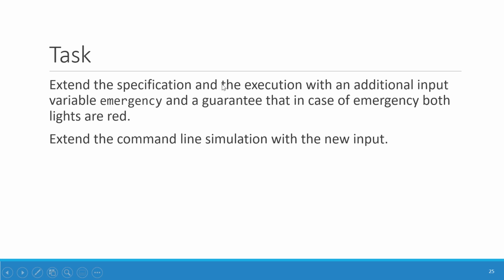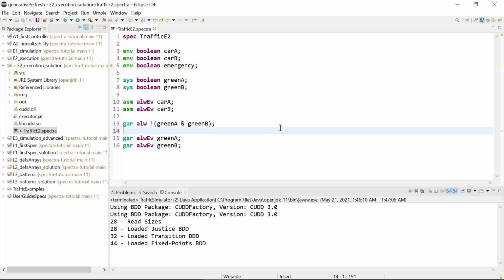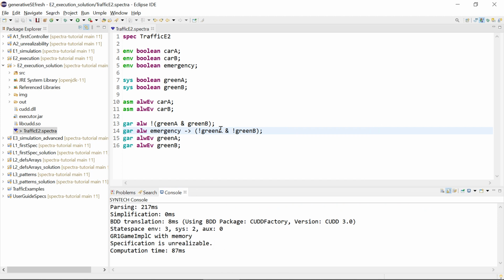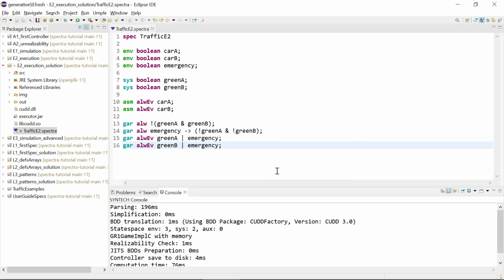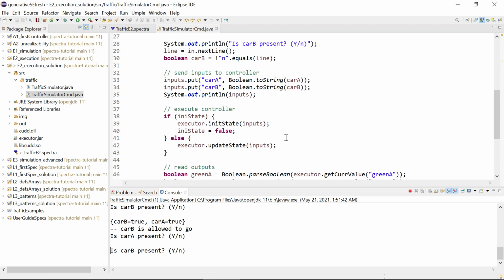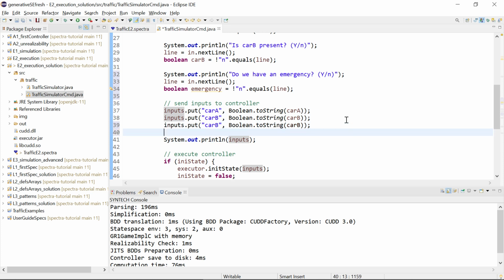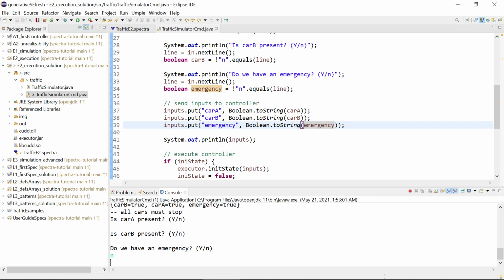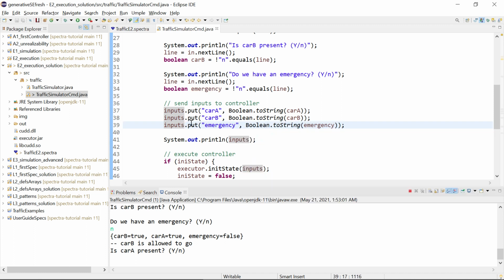[E2] Execute your reactive system (solution)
Currently, synthesizing symbolic controllers is easiest done inside Eclipse. It should also be possible using a CLI application. Let us know if you need a tutorial for that.